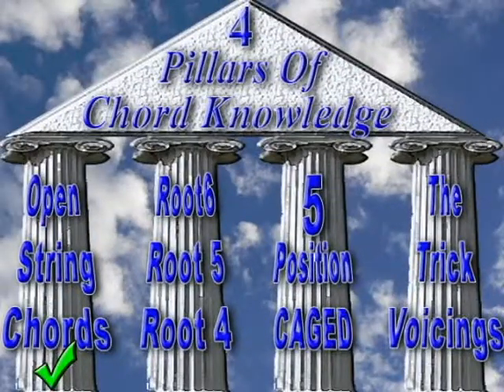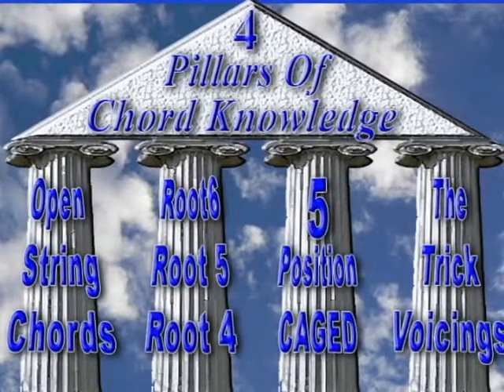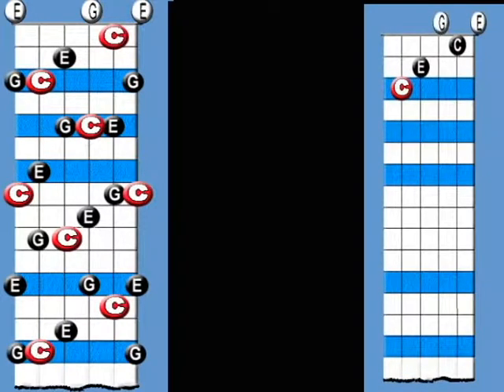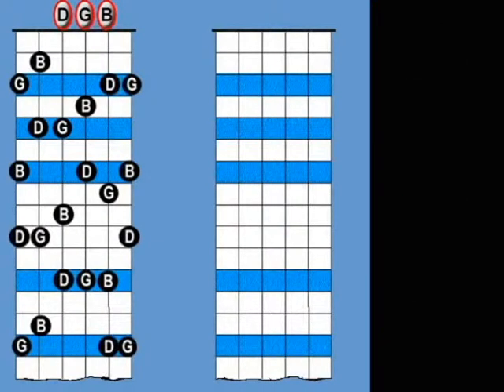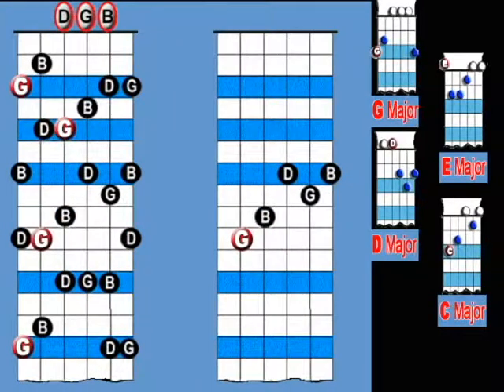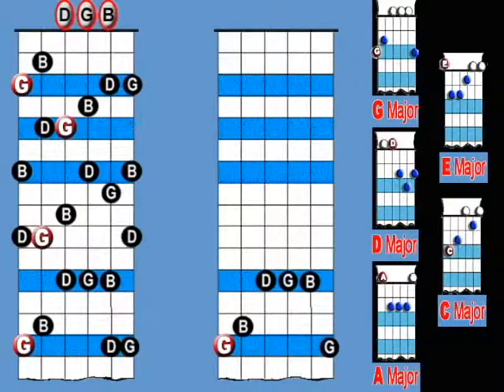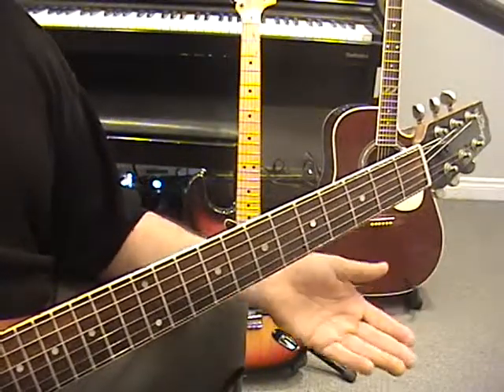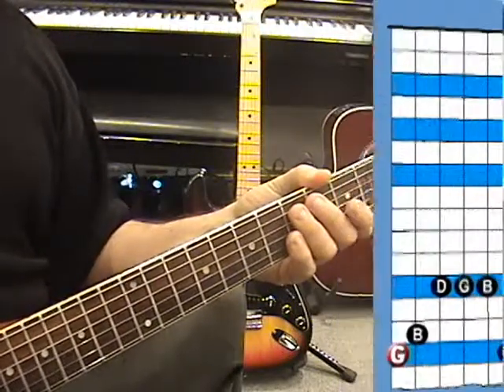Guitar Lesson: CAGED SYSTEM For Guitar Chord Lesson, part 2 GuitarU.com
This video is part of the GUITARU.COM educational website.  The best guitar school on the internet is free